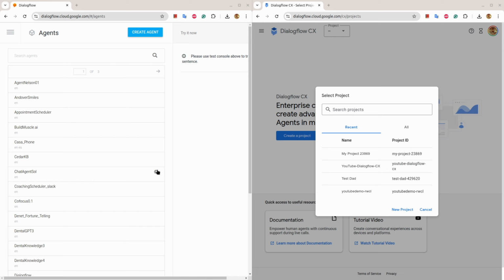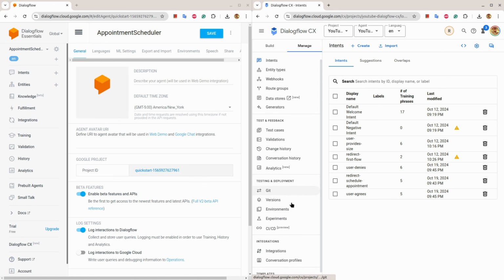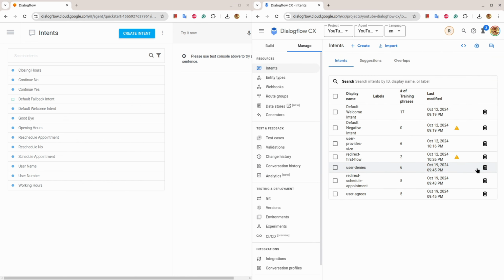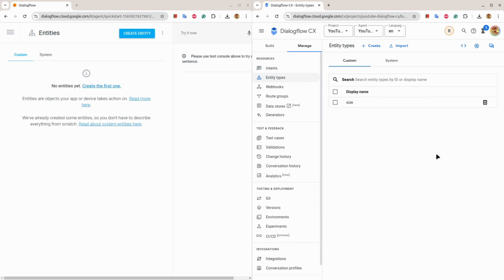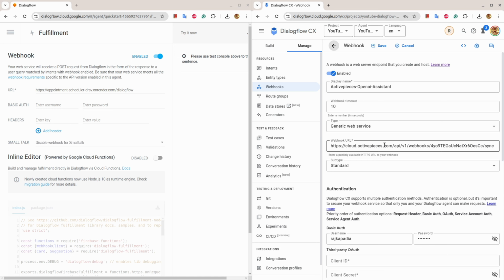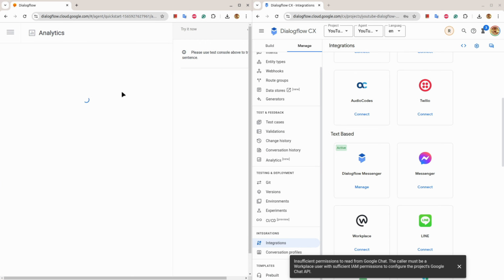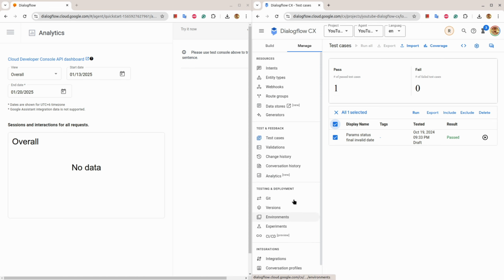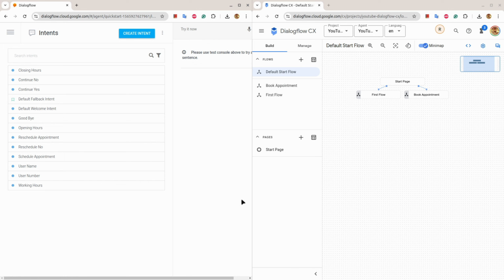Dialogflow CX vs. Dialogflow ES: Deep Dive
In this video, I take you on an in-depth journey exploring the critical differences between Google Dialogflow CX and Dialogflow ES. Both platforms offer powerful conversational AI capabilities, but they cater to different needs and use cases.

Key topics covered in this video include:
✅ Understanding the Core Architecture
✅ Comparing Features and Functionalities
✅ Use Cases for Dialogflow CX and ES
✅ Strengths and Limitations of Each Platform
✅ Which Platform Is Right for Your Project?

This comprehensive guide is perfect for developers, product managers, and tech enthusiasts looking to understand which Dialogflow version best fits their project requirements.

Peace.